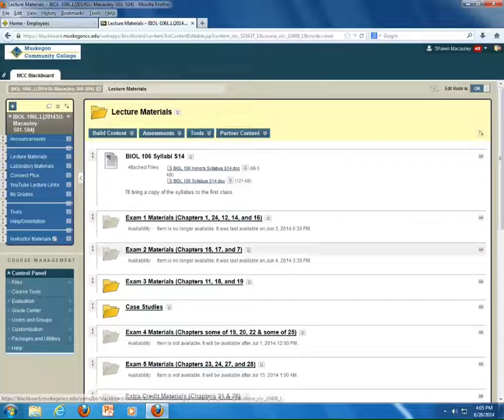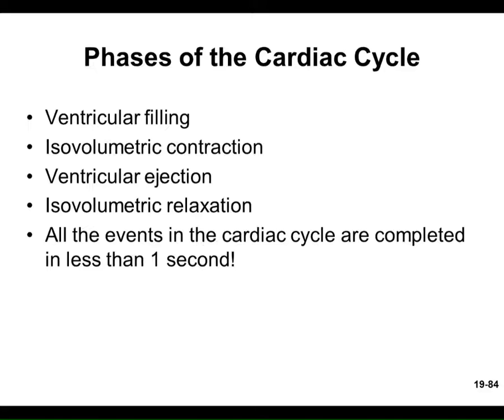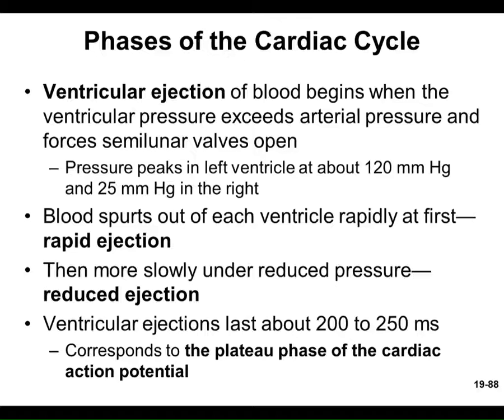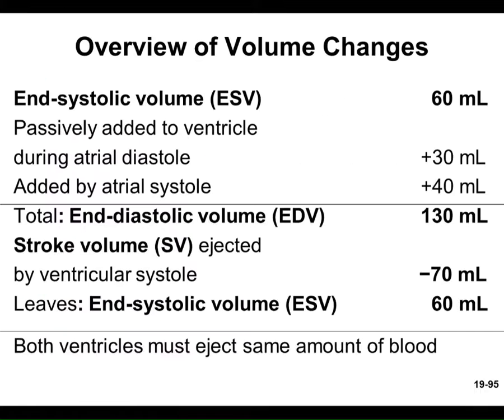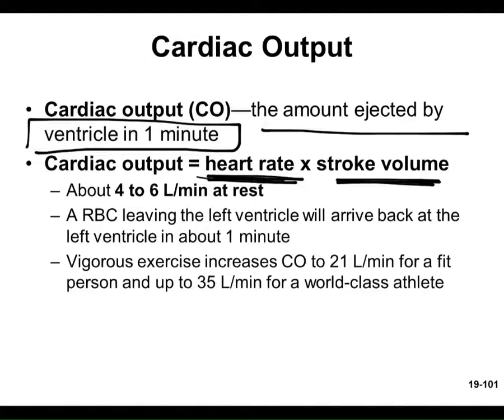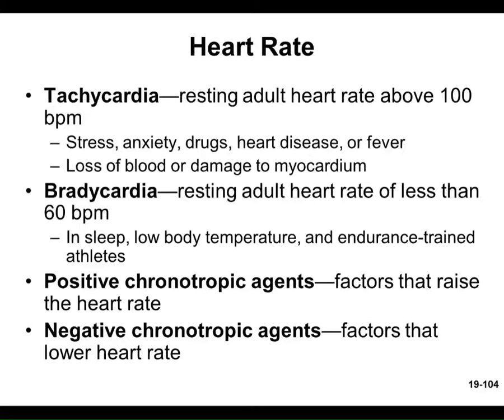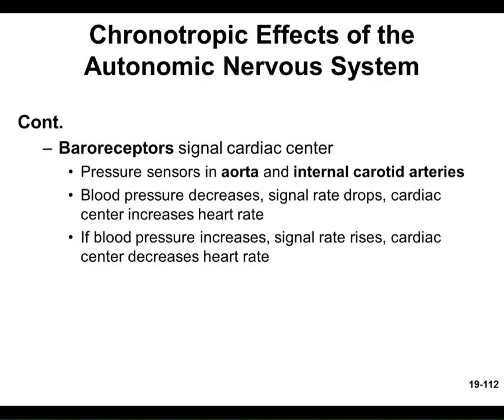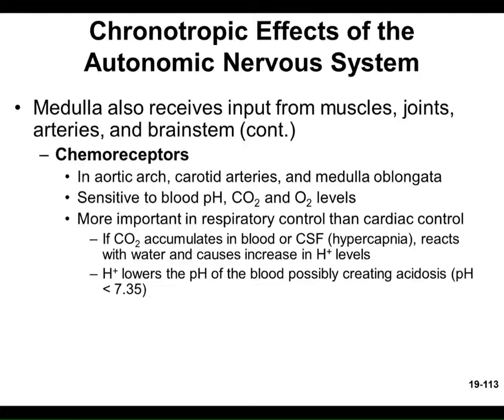Macauley BIOL 106 Summer 2014 Lecture 14 6/26